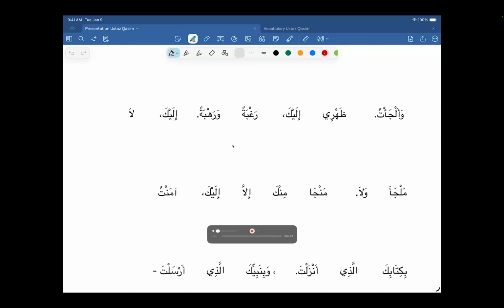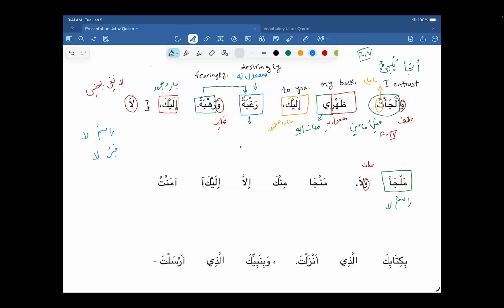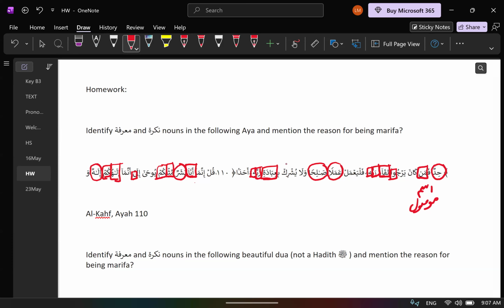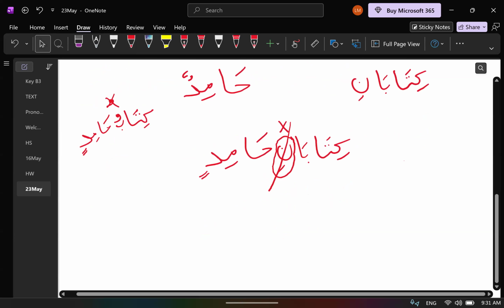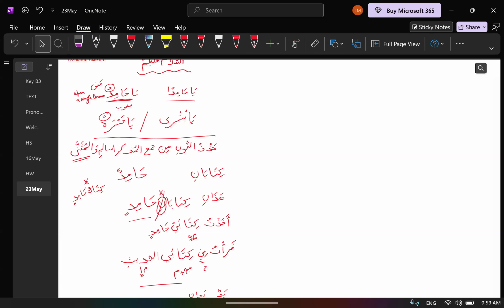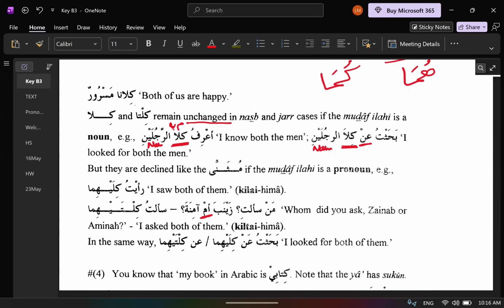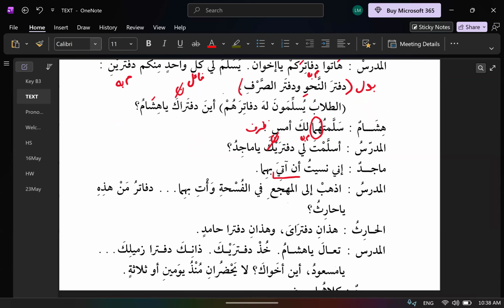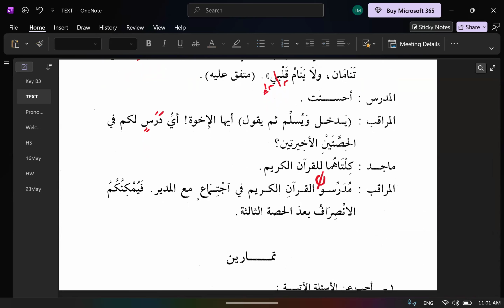May 23 2026 Madinah Book 3 Lesson 9 حذف النون of مثنى and جمع مذكر سالم nouns coming as mudaf.